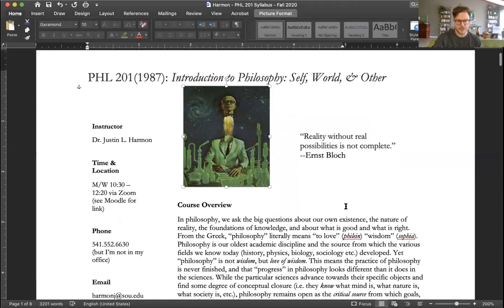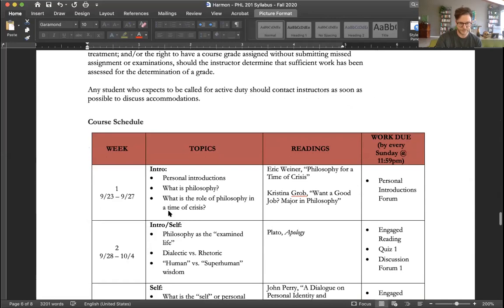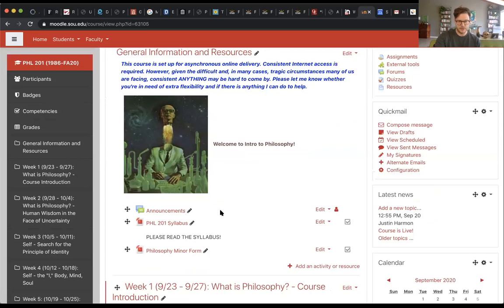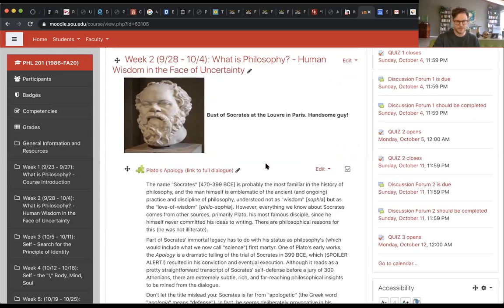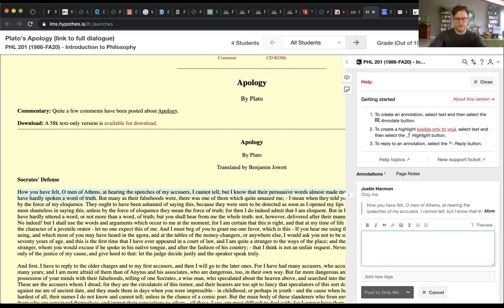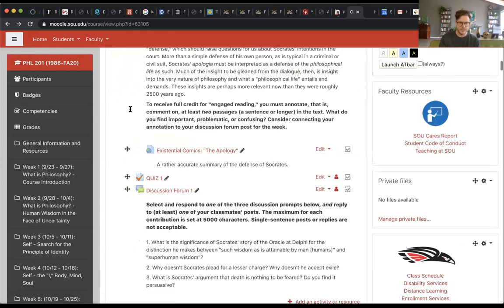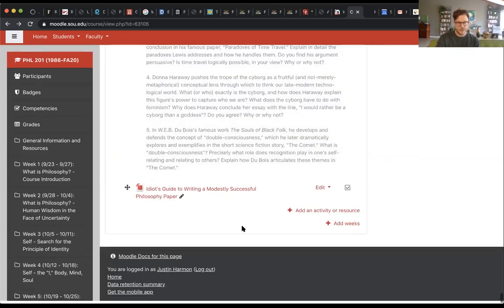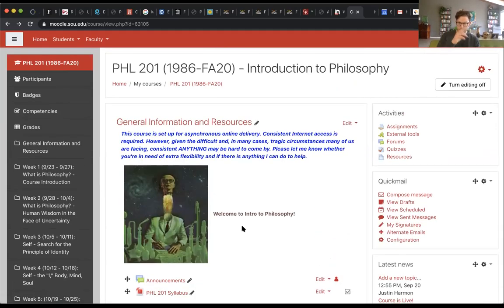Guide to Syllabus and Moodle